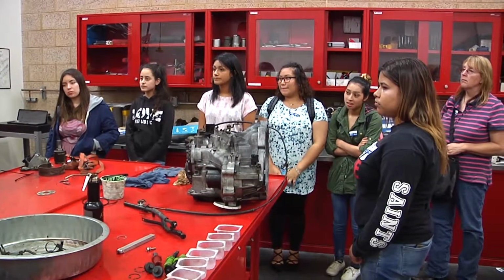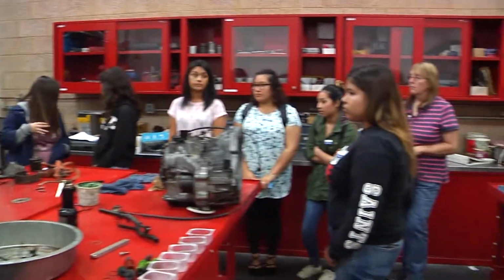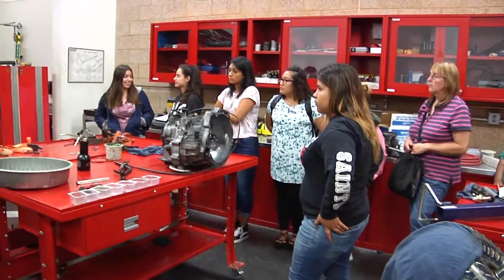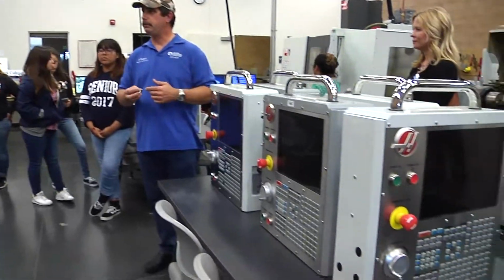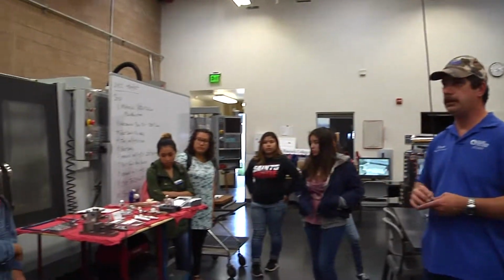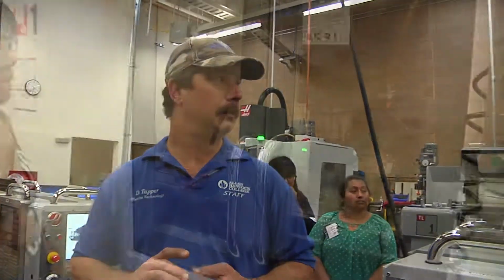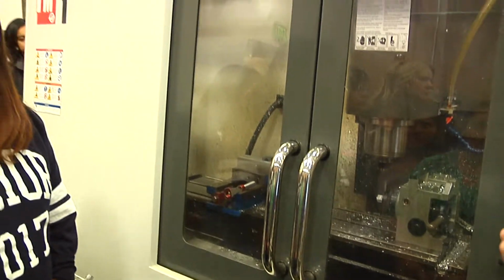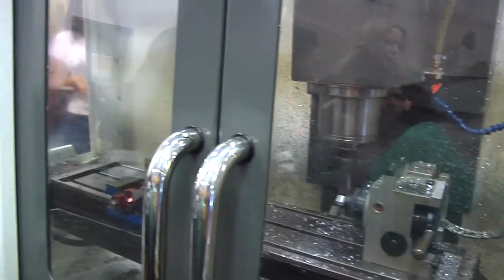Industrial Tech Workshop Celebration 2017